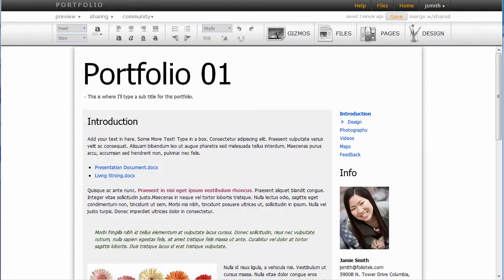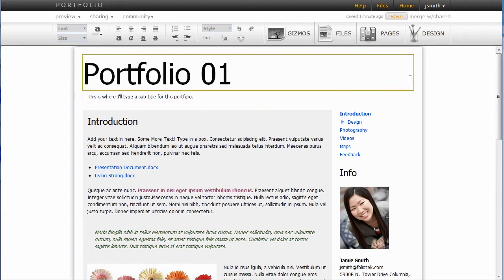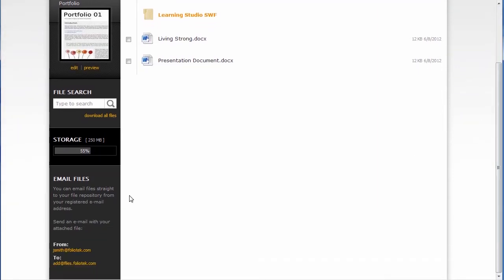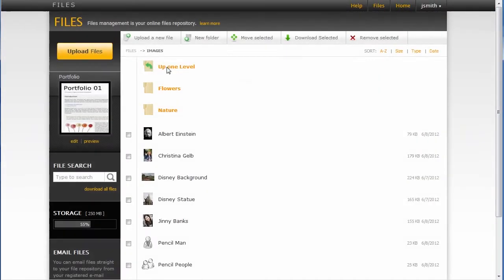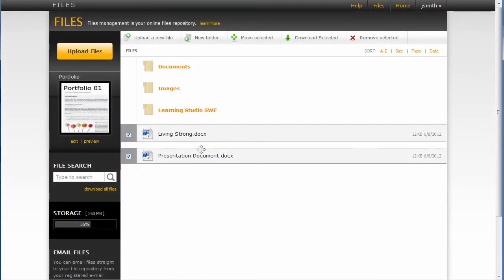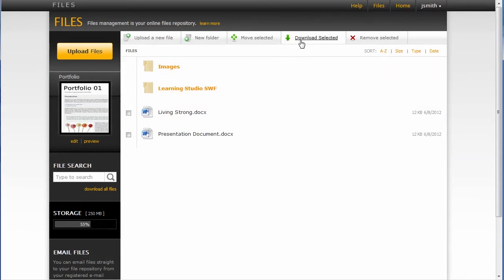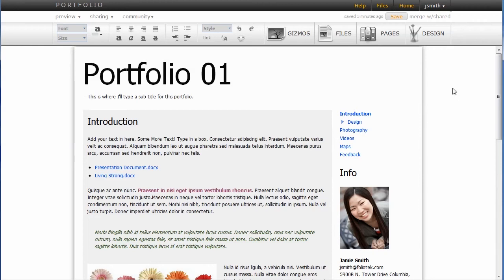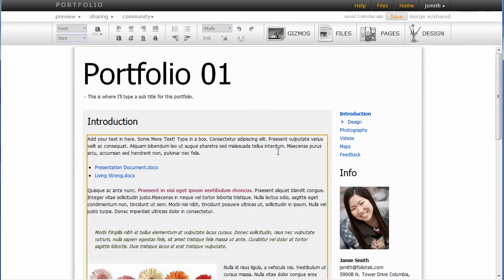Foliotek Presentation - File Management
Foliotek Presentation is a web based electronic portfolio tool that allows you to upload, store, and manage any file types.  This is a brief demonstration on managing files using Foliotek Presentation.